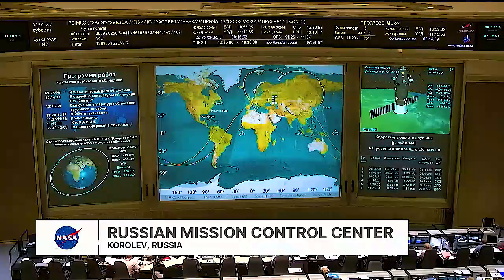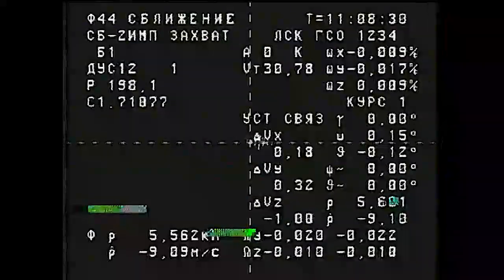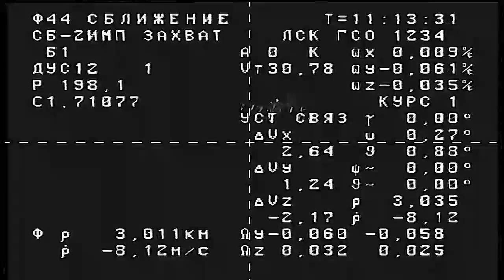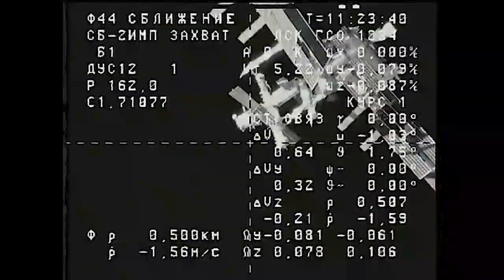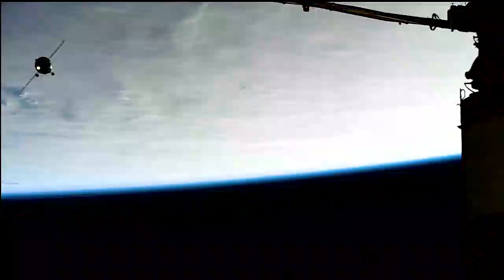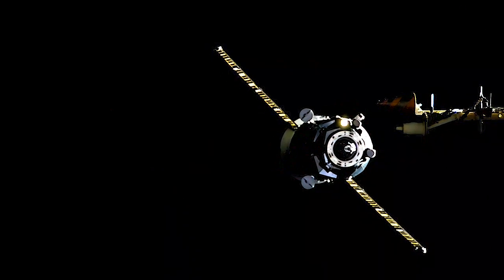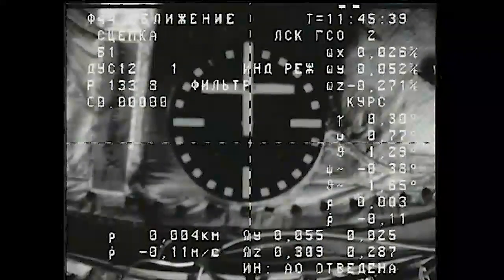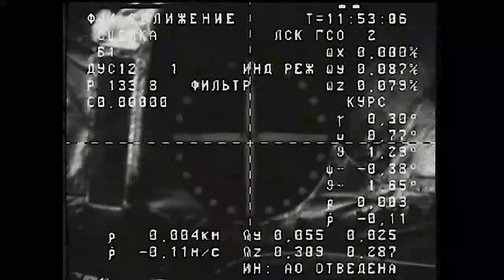Expedition 68 - Progress 83 Cargo Ship Docks to International Space Station - Feb. 11, 2023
The uncrewed Roscosmos Progress 83 cargo craft docked to the International Space Station’s Zvezda Service Module on February 11 following a launch from the Baikonur Cosmodrome in Kazakhstan on February 9 atop a Soyuz booster rocket. Progress is filled with almost three tons of supplies and cargo and will remain docked to the space station until later this year. Join NASA as we go forward to the Moon and on to Mars -- discover the latest on Earth, the Solar System and beyond with a weekly update in your inbox.

Credit: NASA